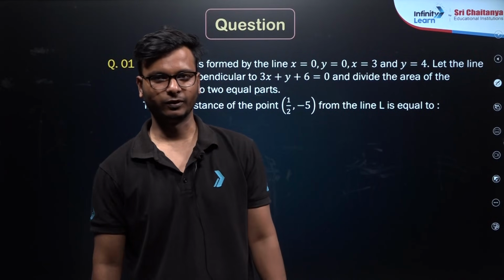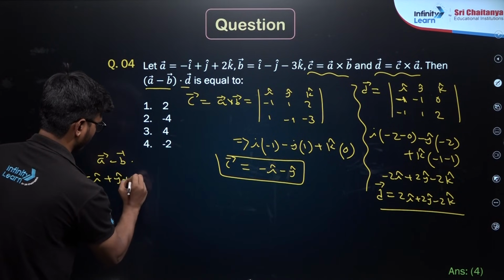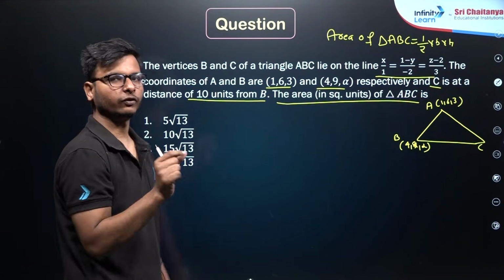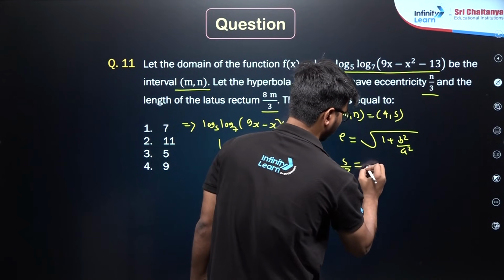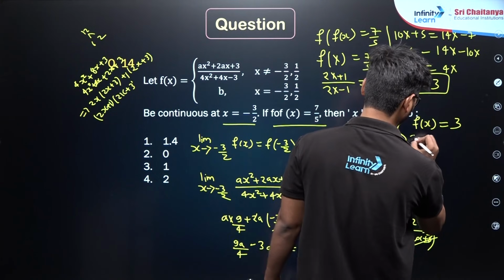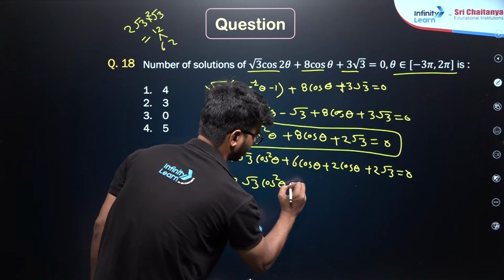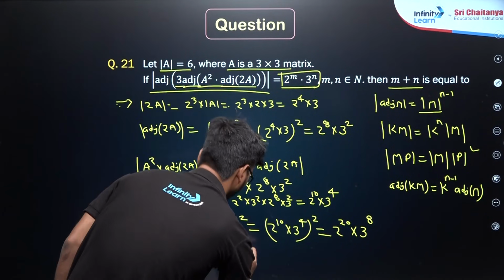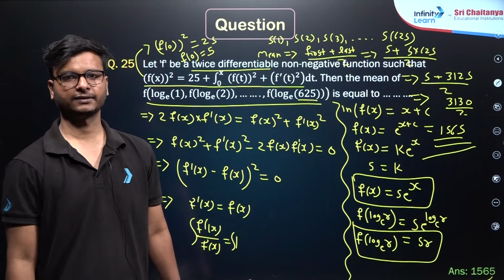JEE Main 2026 Mathematics Paper Solution | 23rd Jan Shift 1 Detailed Analysis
Re NEET 2026 Paper Analysis 🎥Join 📊 Live NEET 2026 Answer Key with Paper Discussion JEE Main 2026 Mathematics Paper Solution | 23rd Jan Shift 1 Detailed Analysis covers every question with step-by-step explanations to help you understand the concepts clearly.

This video breaks down the entire mathematics paper from the 23rd January shift 1 exam, highlighting the toughest problems, scoring strategies, and time management tips for aspirants. Whether you appeared in the exam or are preparing for future attempts, this thorough analysis will boost your problem-solving skills and exam confidence.

We discuss topic-wise weightage, difficulty level, and how to maximize your score in JEE Main 2026. Don't miss this detailed walkthrough if you want to master JEE Main mathematics and improve your rank.